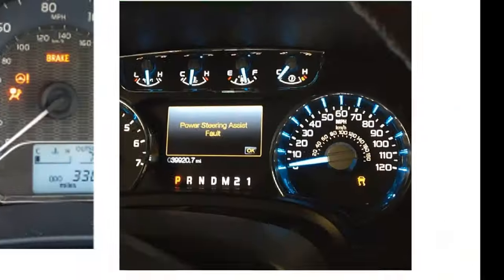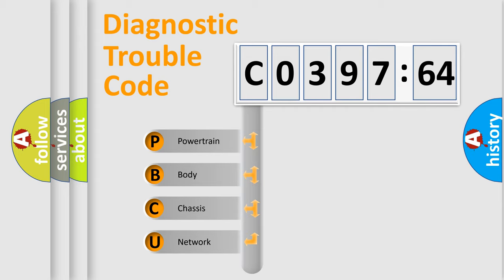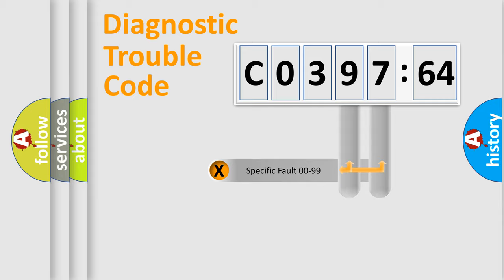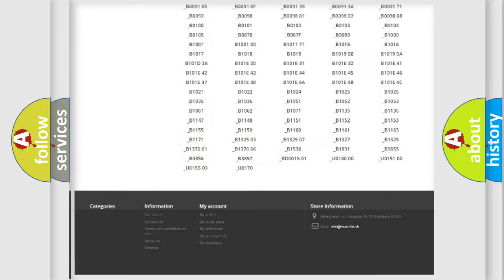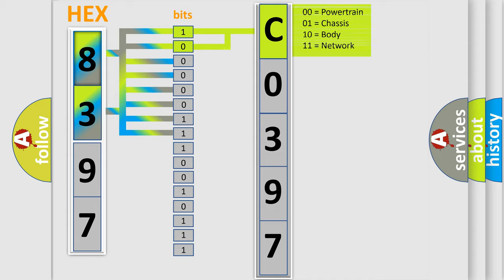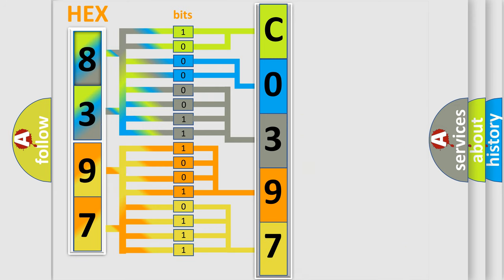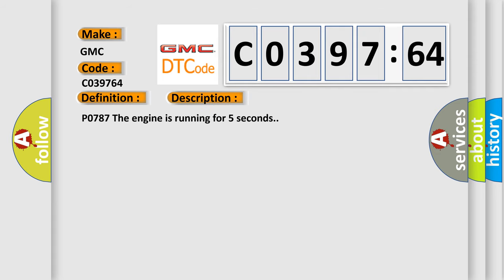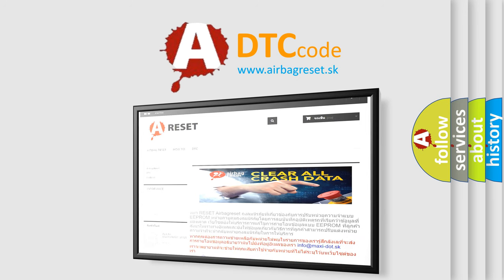DTC GMC C0397-64 Short Explanation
Contents:
0:21 Basic DTC analysis according to OBD2 protocol standard.
1:48 Insight into programming
2:58 A diagnostically understandable description of the Diagnostic Trouble Code
3:05 Basic error definition

Make:
GMC
Code:
C0397 64
Definition:
Downshift Timing Solenoid Control Circuit Low Voltage
Description:
P0787 The engine is running for 5 seconds.
Cause:
The 4-3 downshift solenoid valve feedback circuit indicates a continuous open or short to ground for 4.4 seconds.